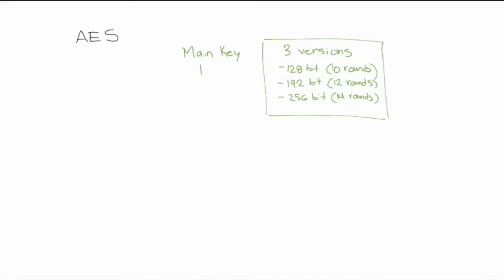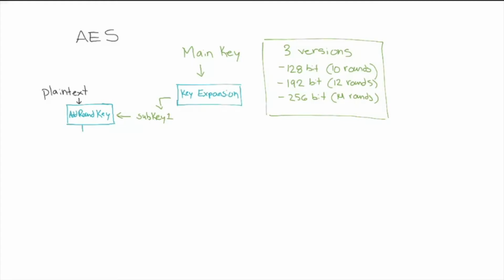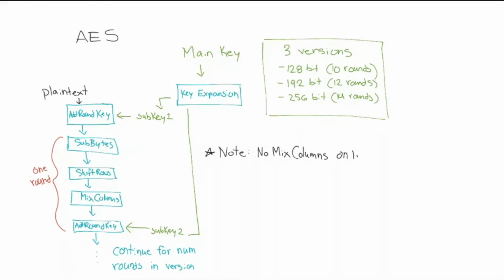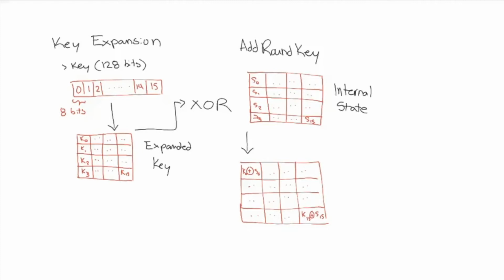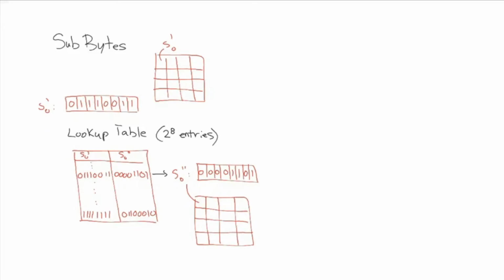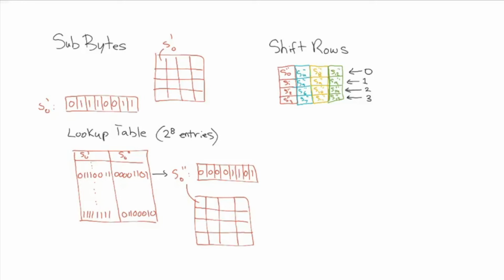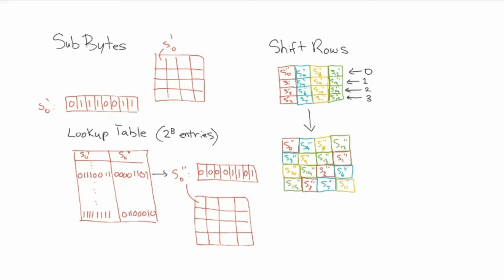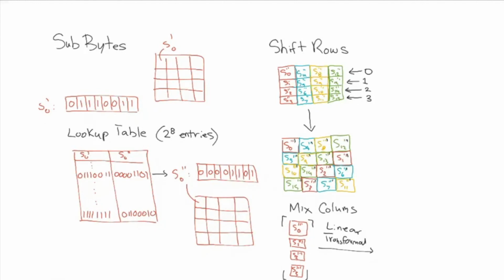Overview of AES (Advanced Encryption Standard)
This video provides a high level view of AES and breaks down the operations involved in a round of AES.